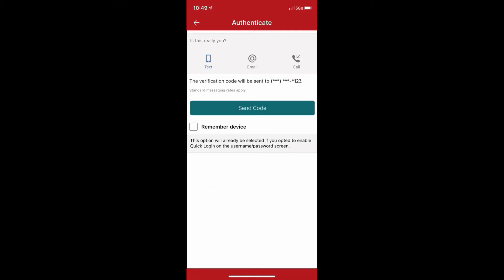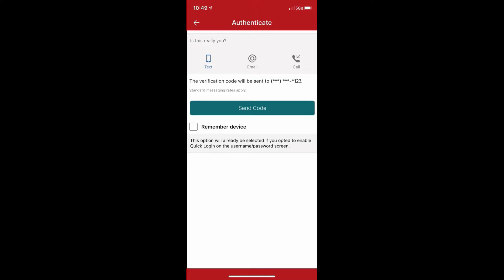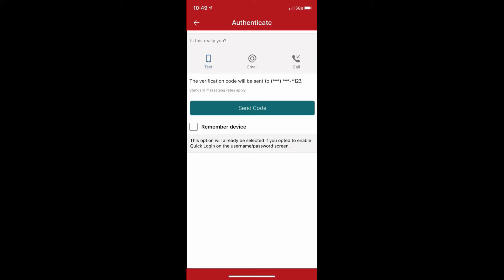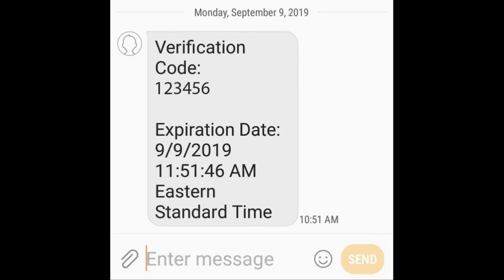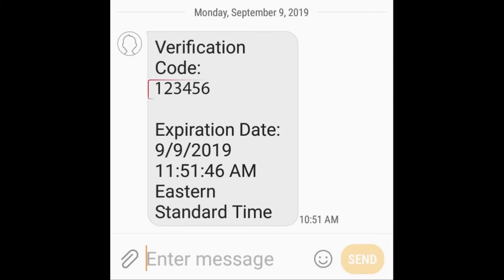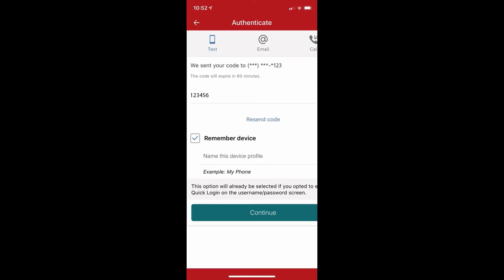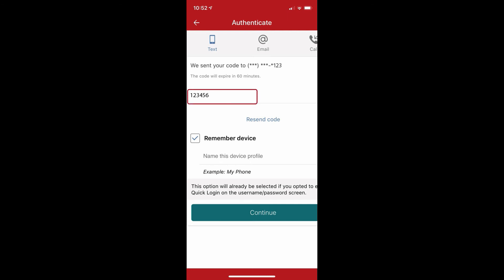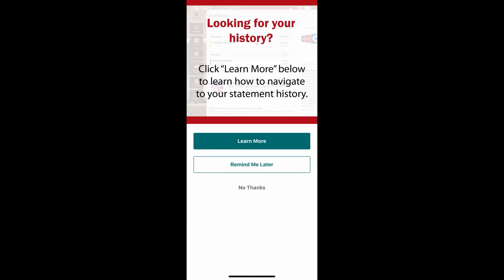How to Authenticate Your Device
This video shows how to authenticate your device on your Class Act mobile banking platform.